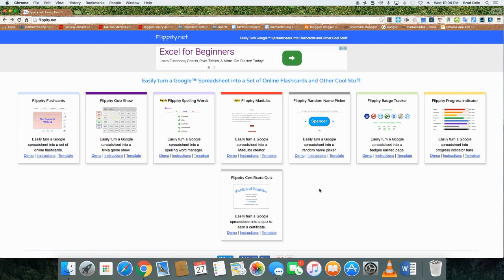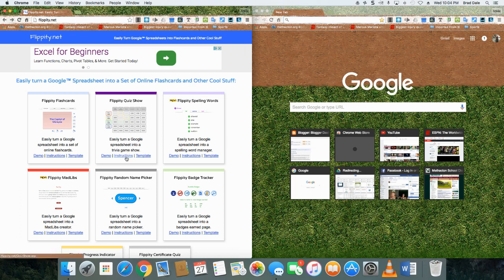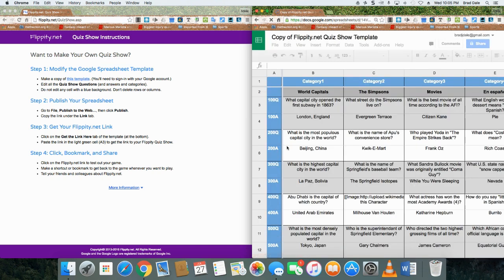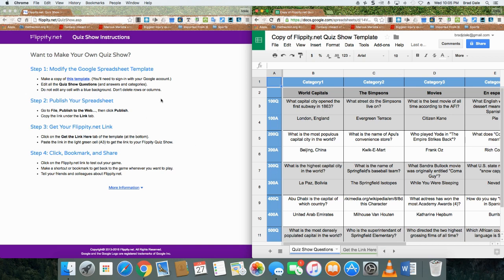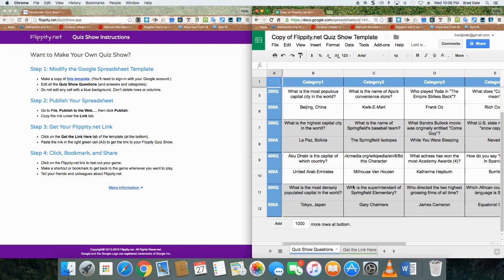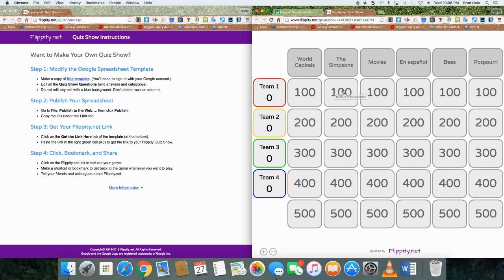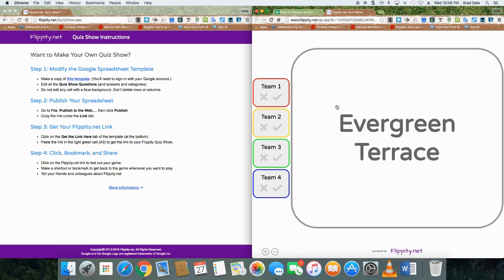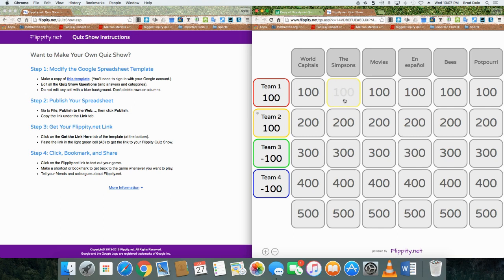Flippity net Quiz Show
How to use Flippity net  Quiz Show